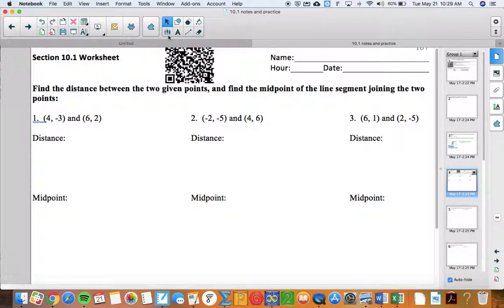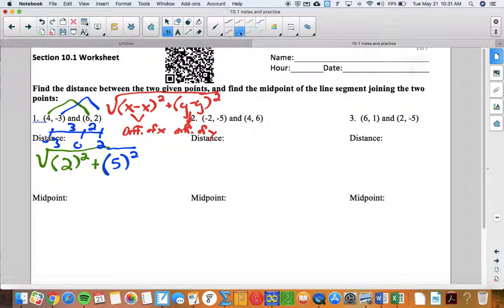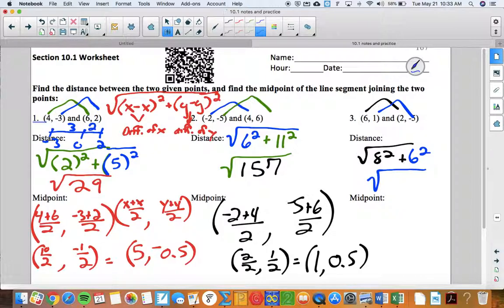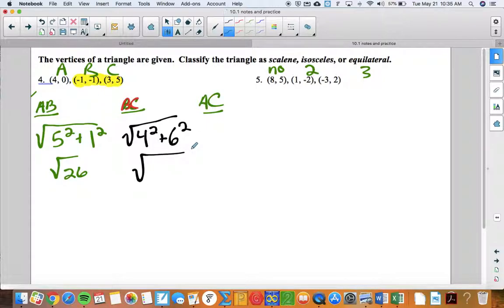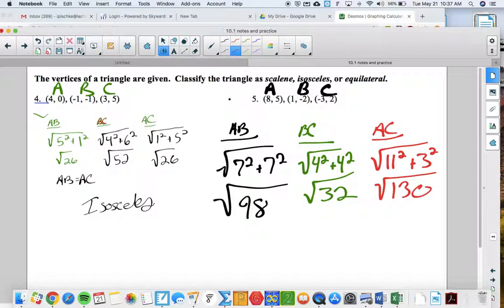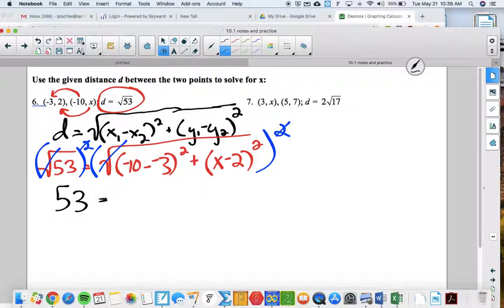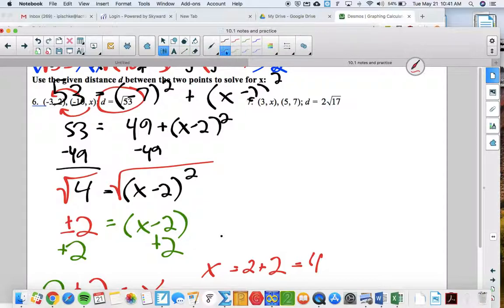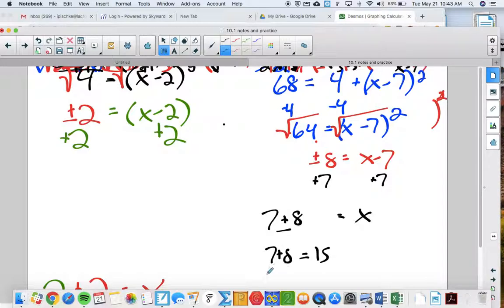10.1 Practice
10.1 Practice